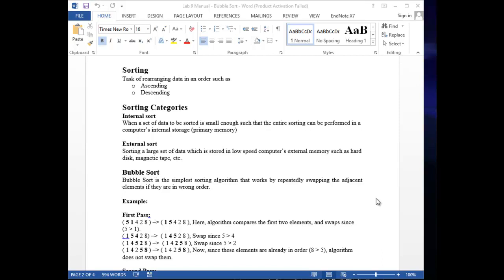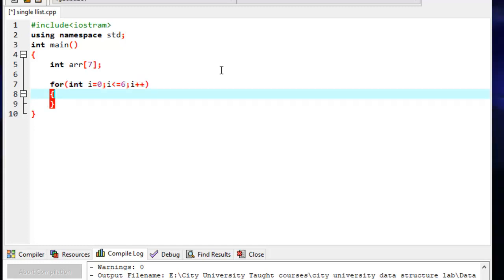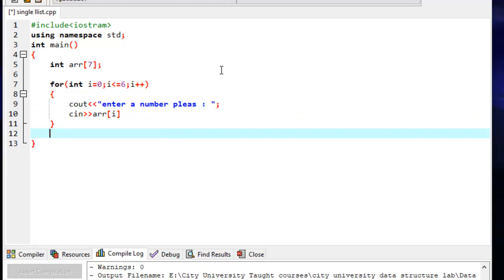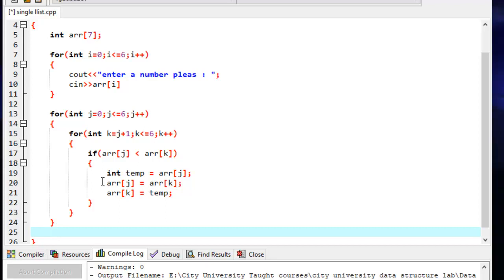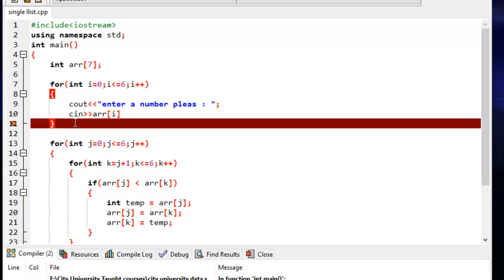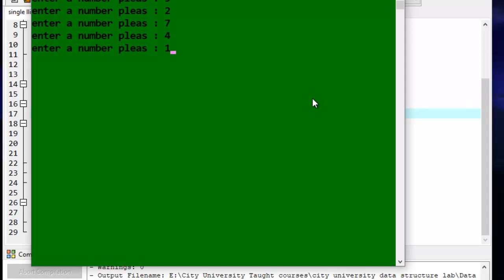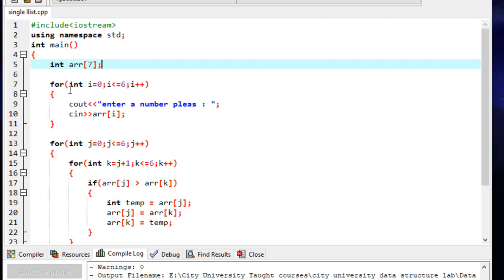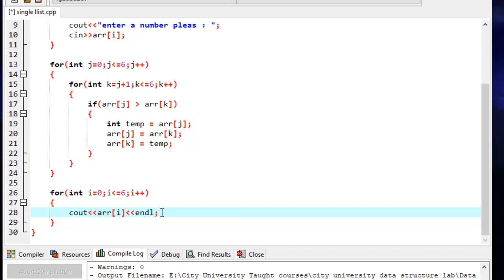Bubble Sort Implementation C++ | Data Structure Using C++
Bubble Sort Technique In C++.

Bubble Sort is the simplest of the sorting techniques.

In the bubble sort technique, each of the elements in the list is compared to its adjacent element. Thus, if there are n elements in list A, then A[0] is compared to A[1], A[1] is compared to A[2] and so on.

After comparing if the first element is greater than the second, the two elements are swapped then.